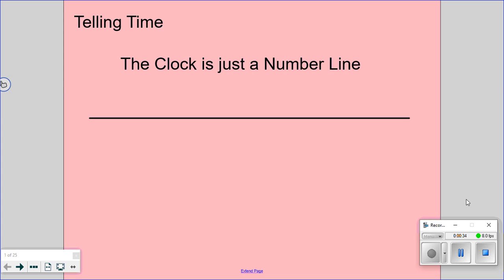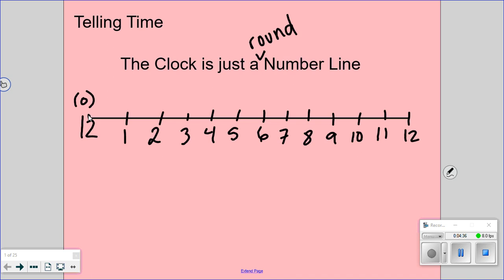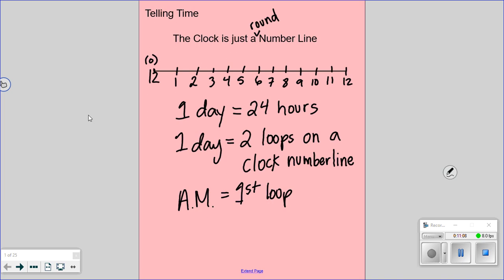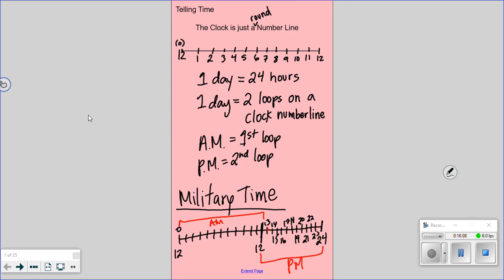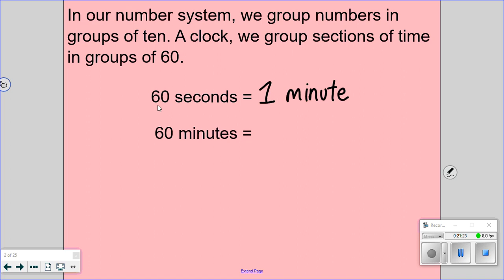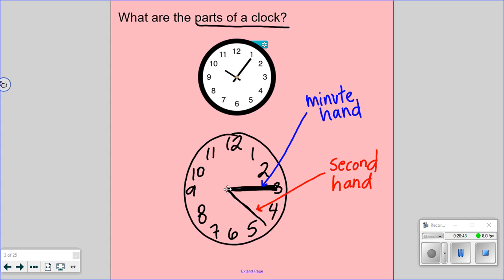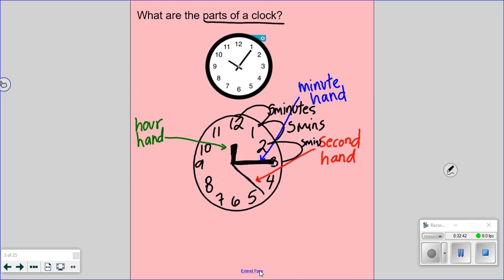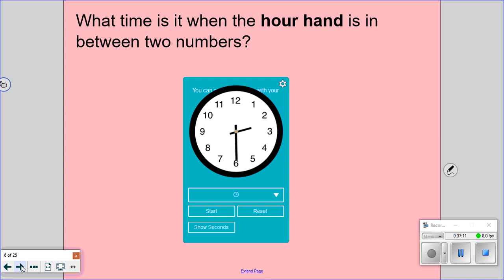Intro to Time